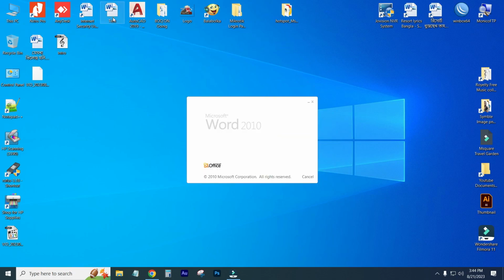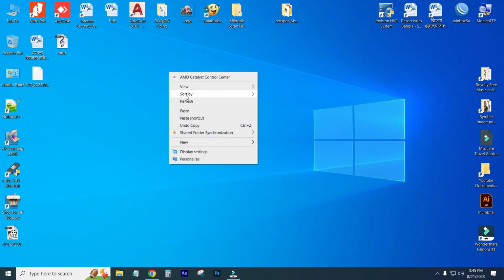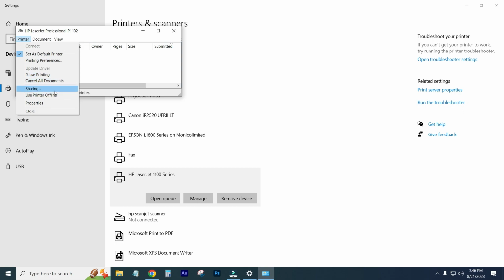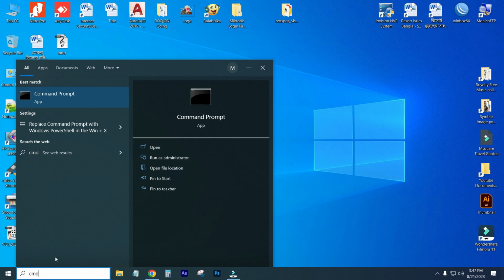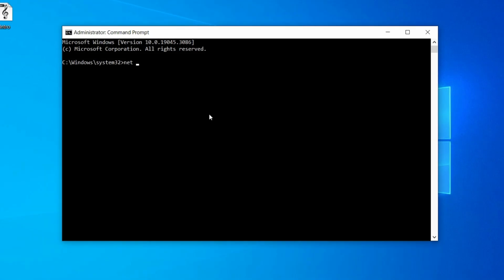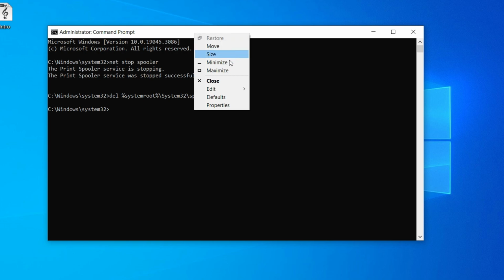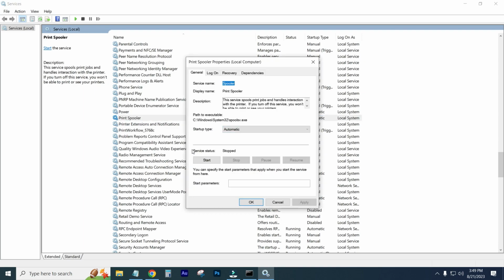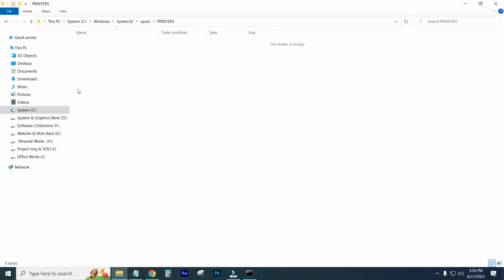Printer Printing Issue 205 | Printer is connected but not printing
From this important tutorial  you will learn how fixed all printer printing issue printer not receiving any print or printer is not accepting any print

Hi, This tutorial will apply to computers, laptops, desktops, and tablets running Windows 10/11 Windows 8/8.1, windows vista, and Windows 7 operating systems. Works for all major computer manufacturers (Dell, HP, Acer, Asus, Toshiba, Lenovo, Samsung | I hope after apply this your problem will be solved permanently.

Your expected problems: ingen tech,Ingentech,printer not accepting print command,error in printing,printer printing error,Printer Not Accepting Print Command,Fixed All Printer Printing Issue,Printer is connected but not printing,printer is connected but not printing,hp printer connected but not printing,printer received print but not printing,canon printer not,canon printer not printing,canon printer not responding,samsung,brother,hp printer print problem,Printer Printing Issue,how to